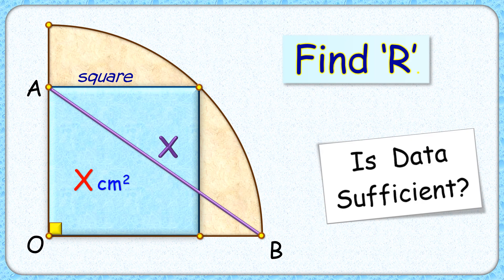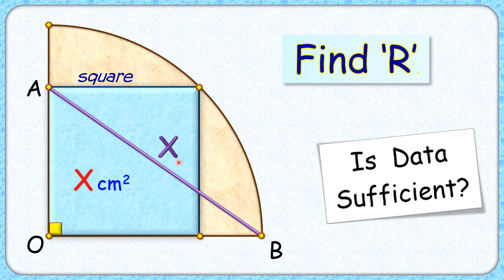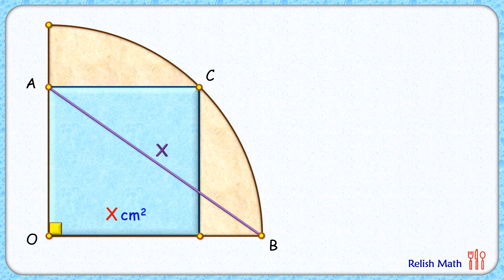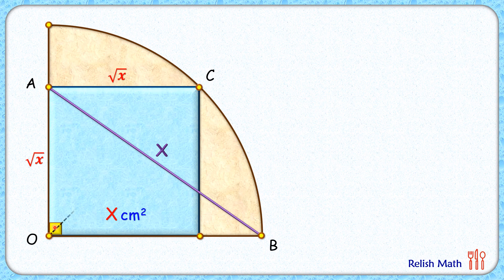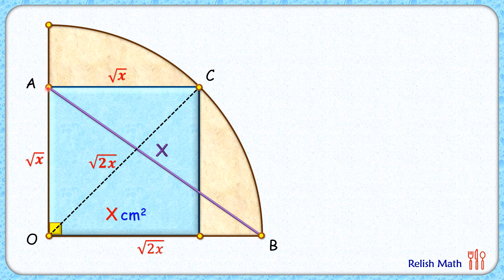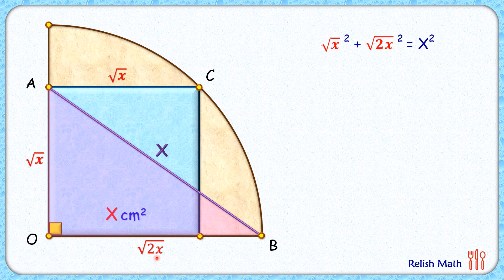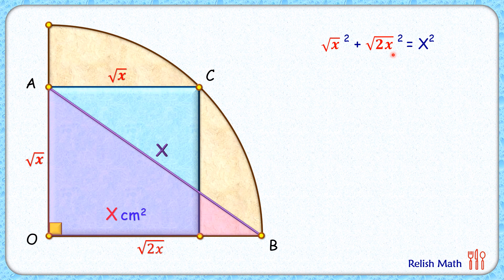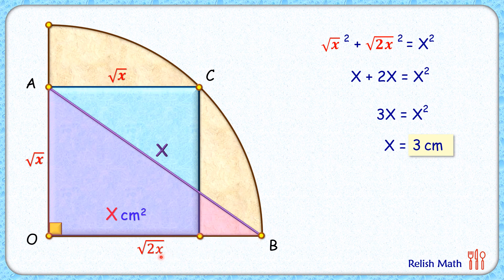Square area = "X" cm^2, AB = 'X' cm. Find radius. maths geometry circle cat sat ssc 280